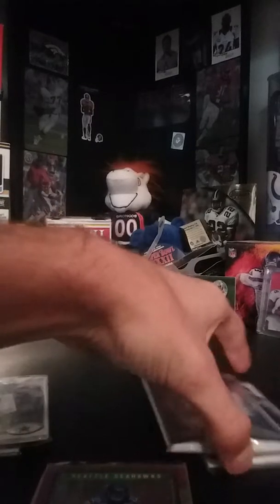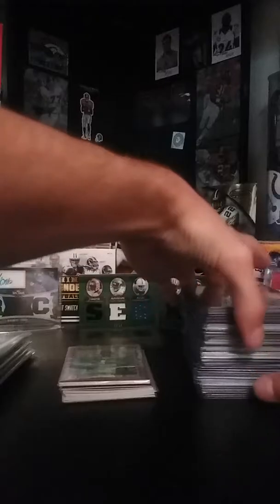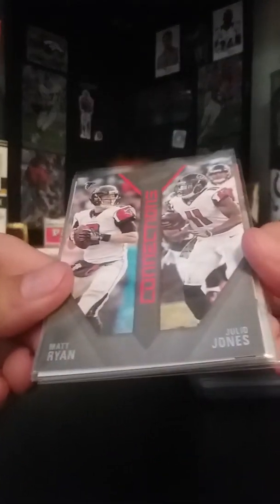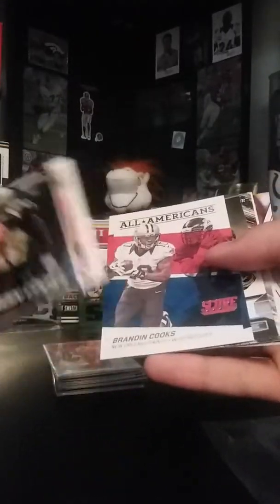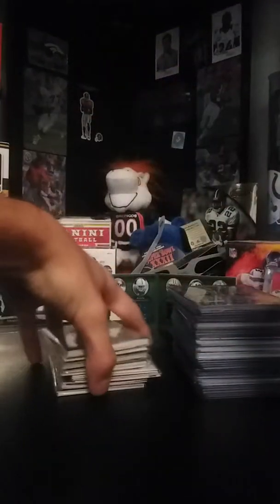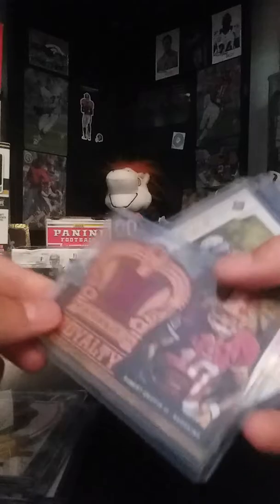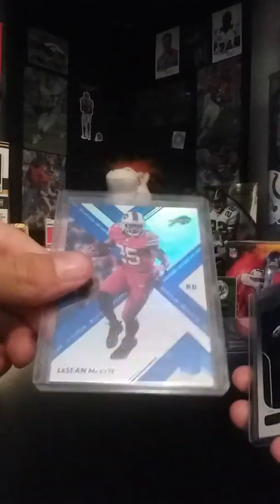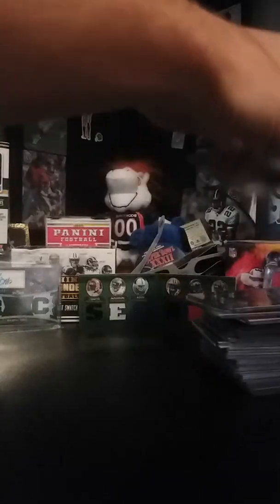Items avalible on EBay